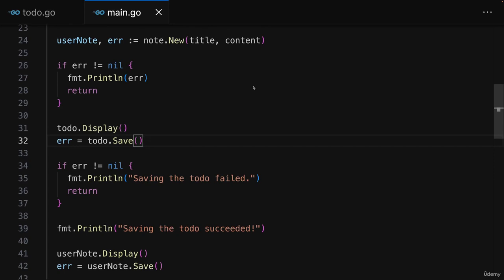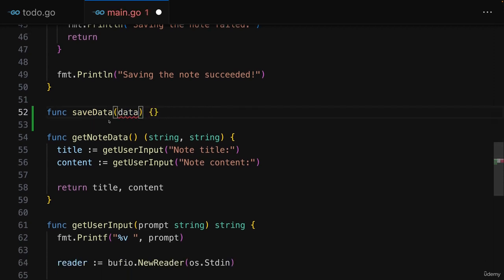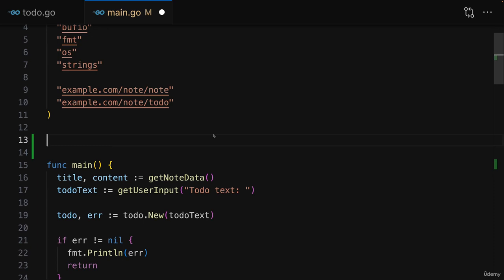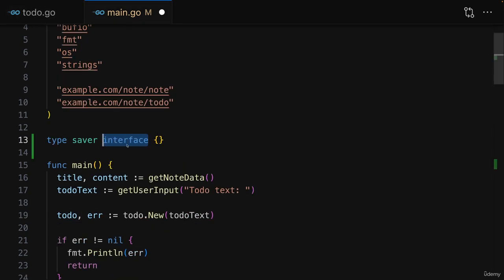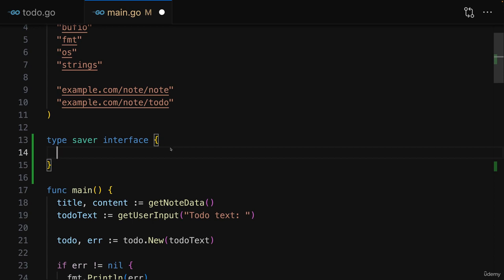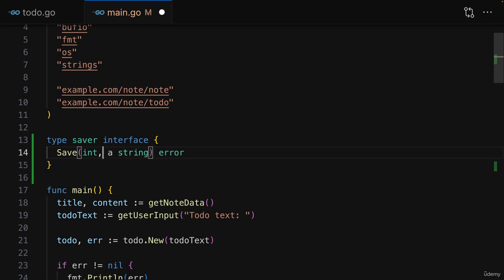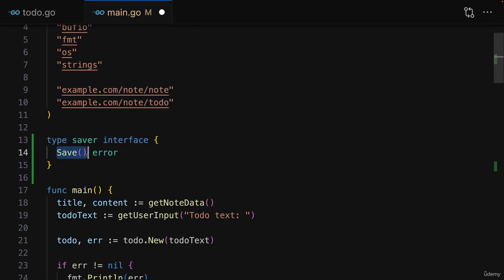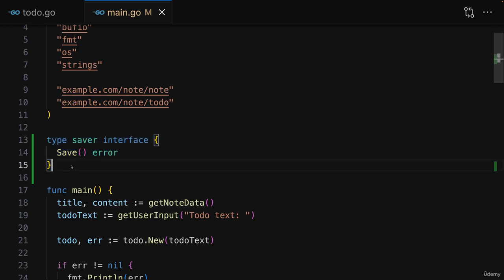92 Creating a First Interface